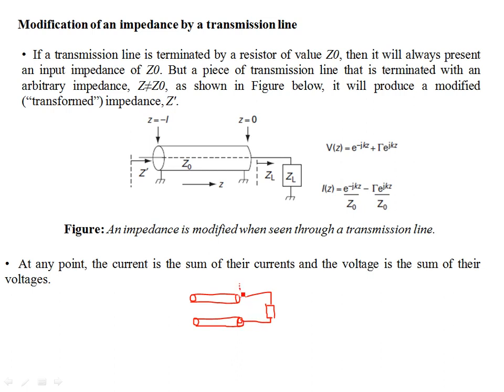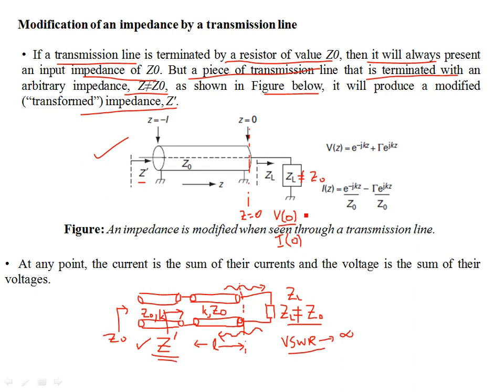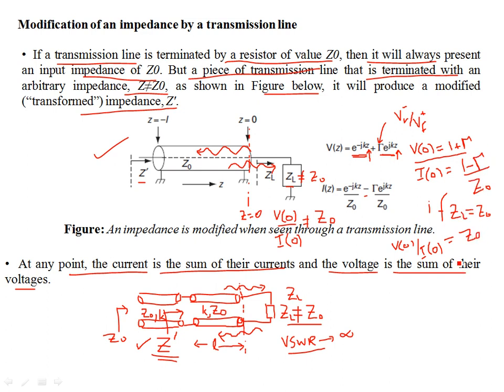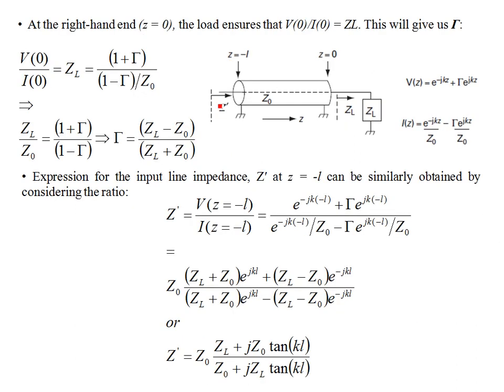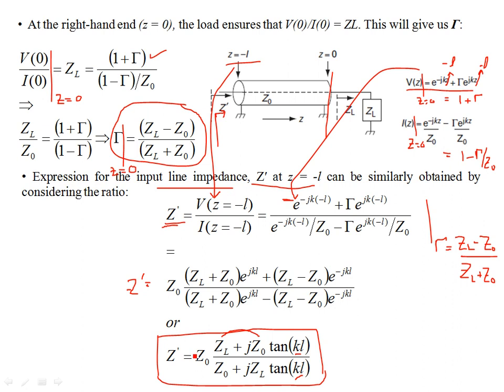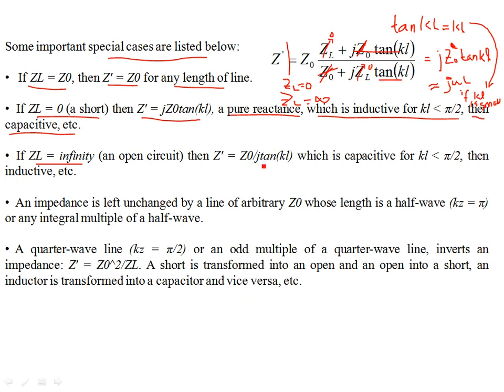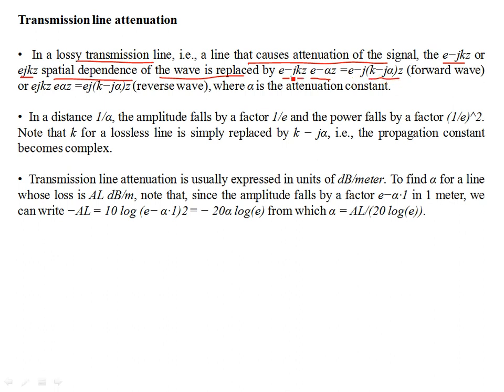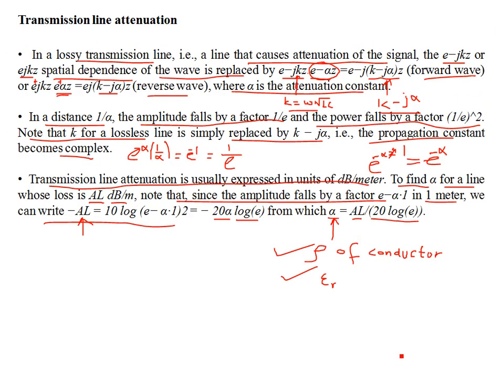Reflection Coefficient || Transmission Line Impedance Terminated in Arbitrary load || VSWR - Part 3